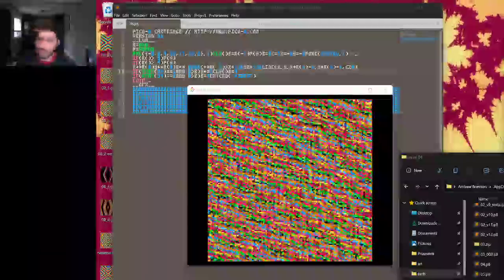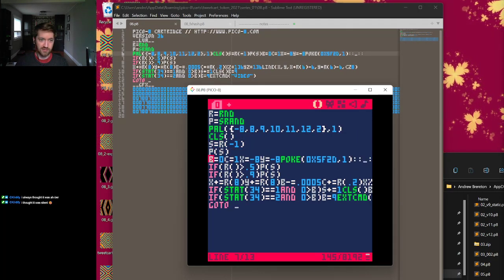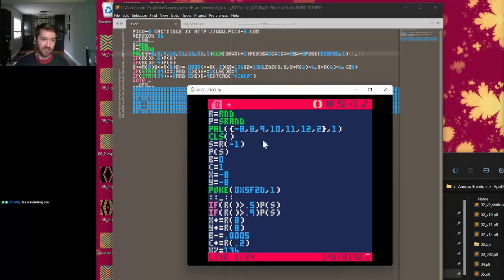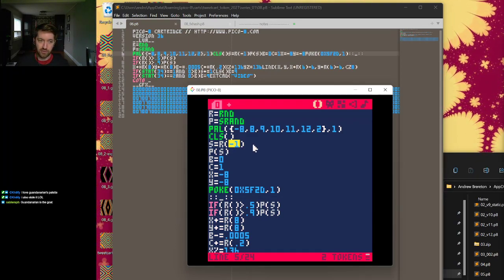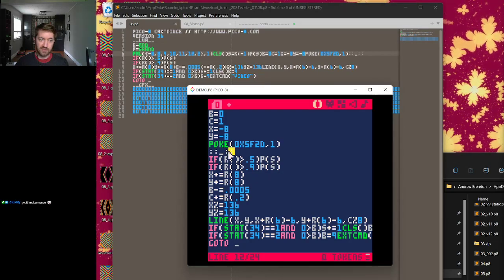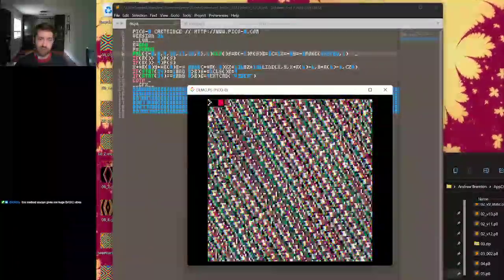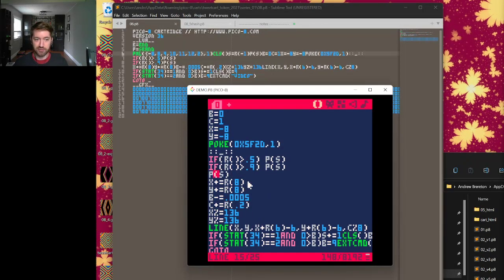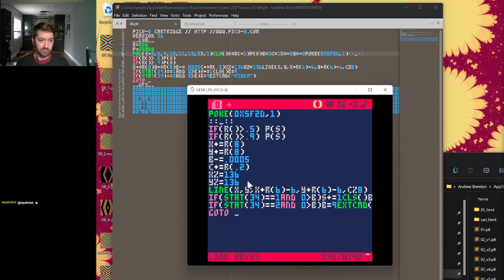Emergence III - TTCS01T08 - Pico-8 Tweetcart Walkthrough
This is a recording of my Twitch steam recently, explaining my process and the code behind the June 2022 Tweetcart Token Club (TTC) tweetcart!